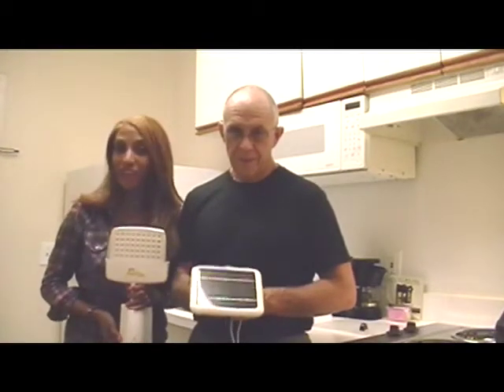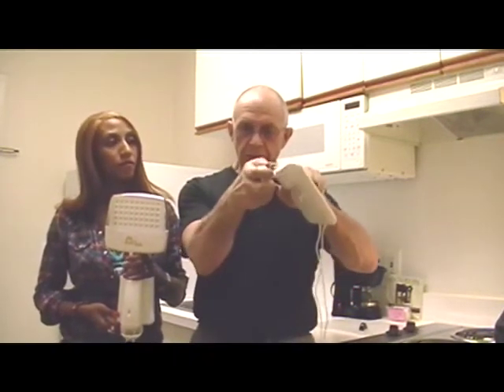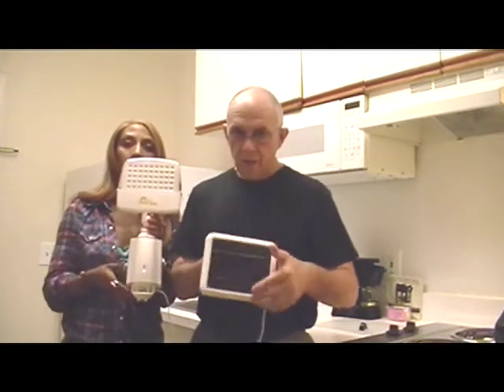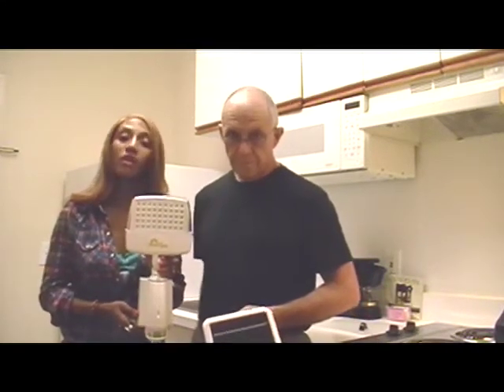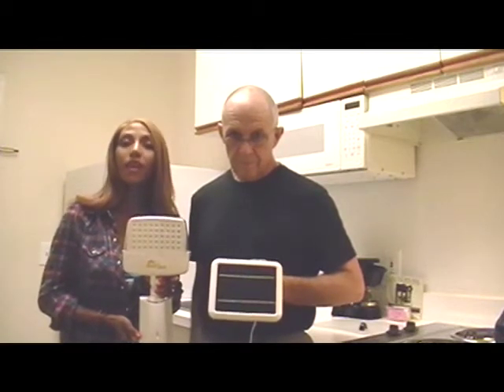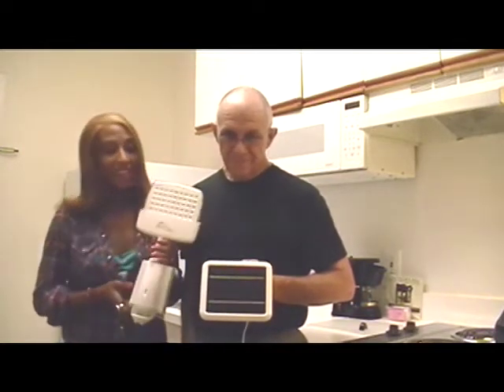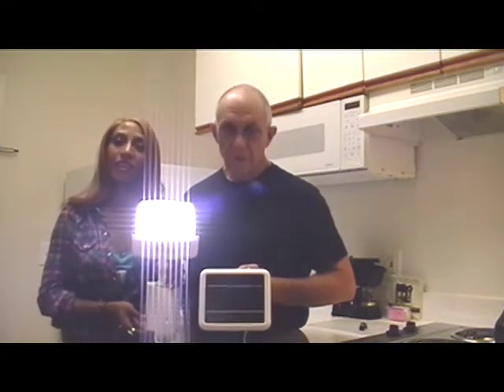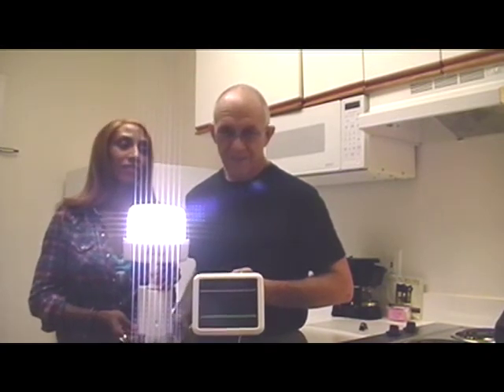Soleil Micro Light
Short presentation on the light available from Soleil Micro.